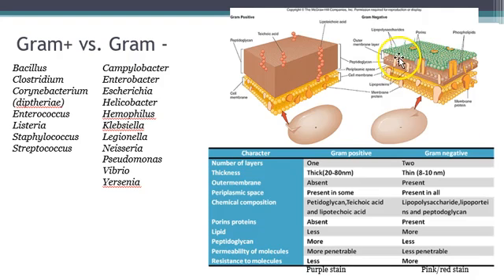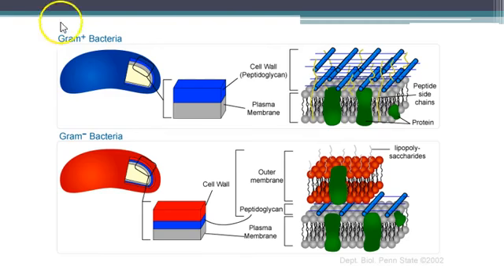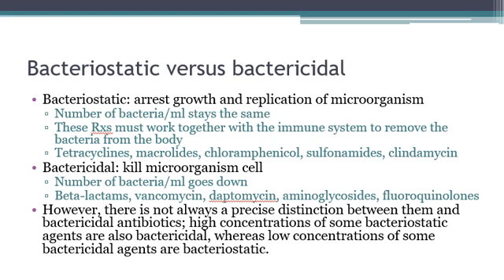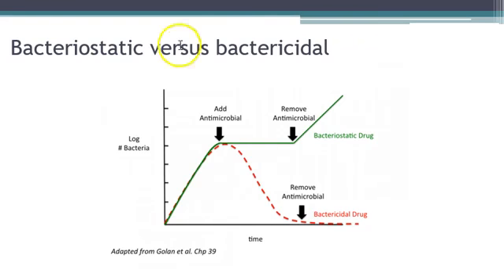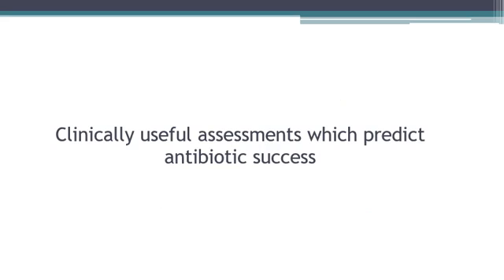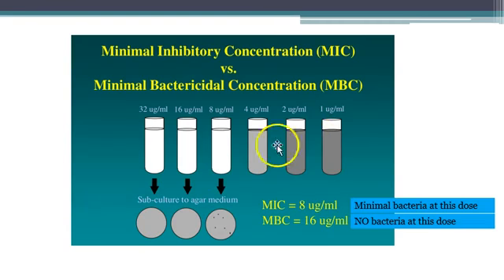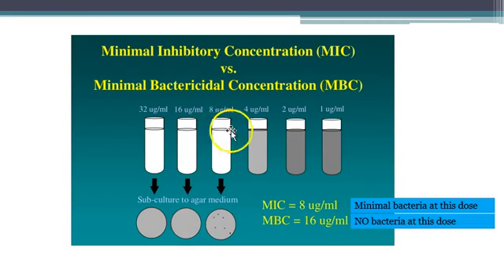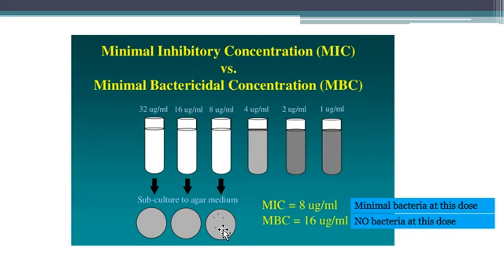PHARM Introduction to Antibiotics Part 2 of 5